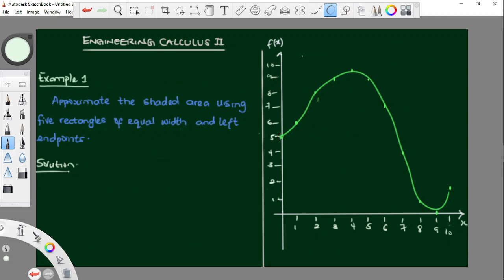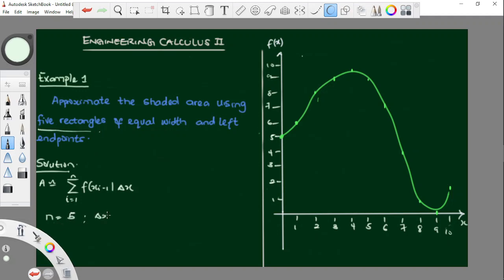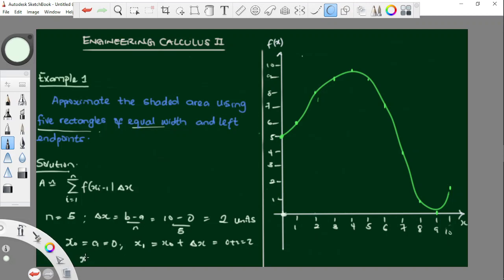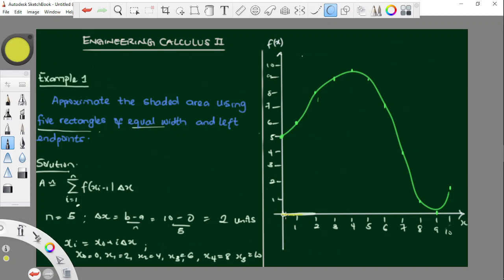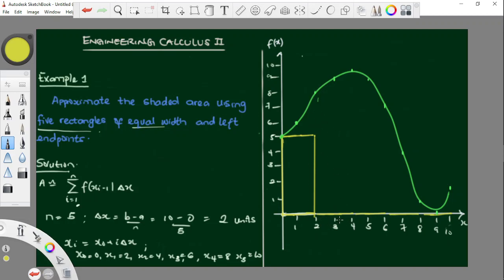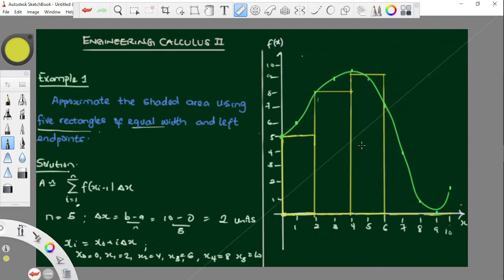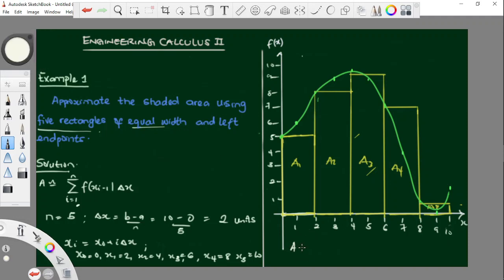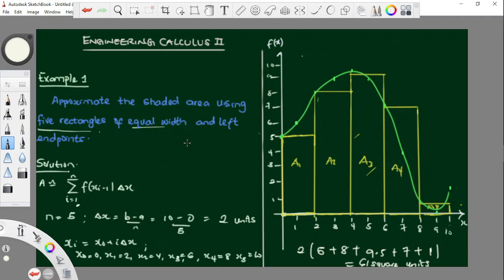Approximating an Area using the left Endpoint